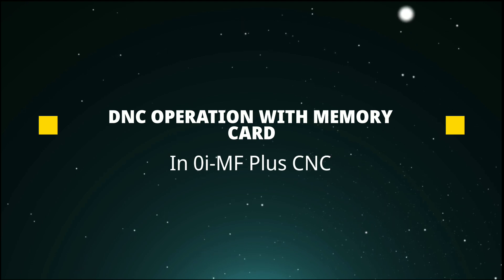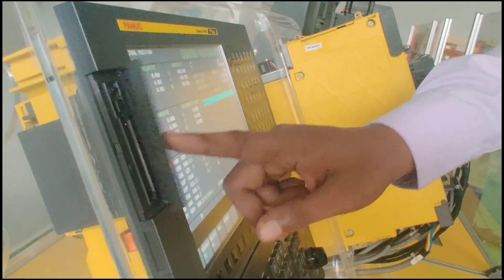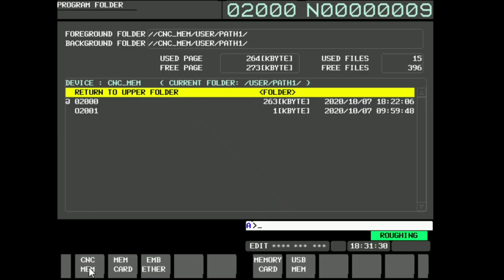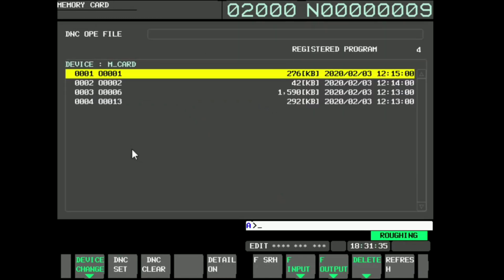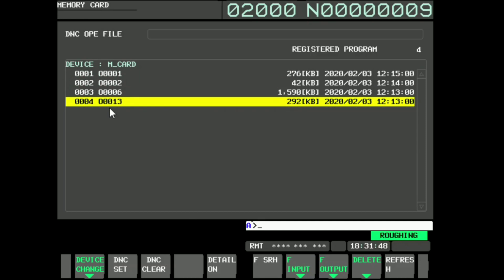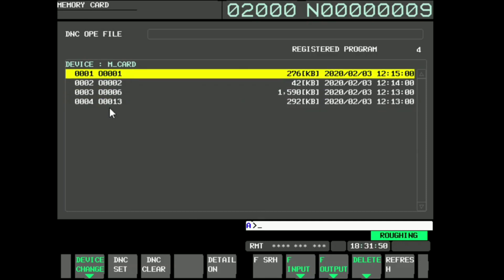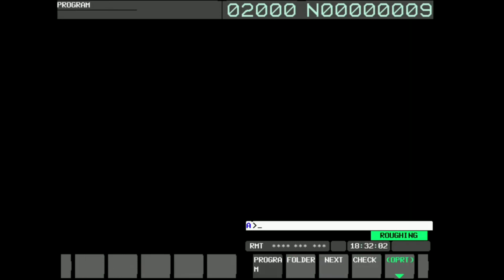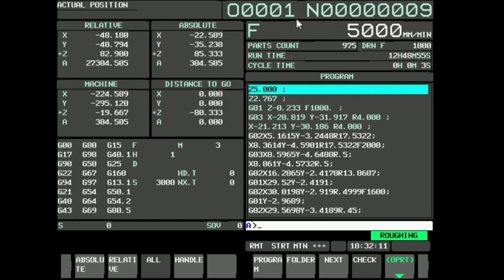Easy DNC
Easy DNC operation utilising FANUC CF card.
1. For large sized programs DNC operations can be easily realised by FANUC CF card.
2. Huge memory - up to 32GB of CF card can be used.
3. On board DNC and advantage over embedded ethernet based DNC connection.

Service Toll Free no.: 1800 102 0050